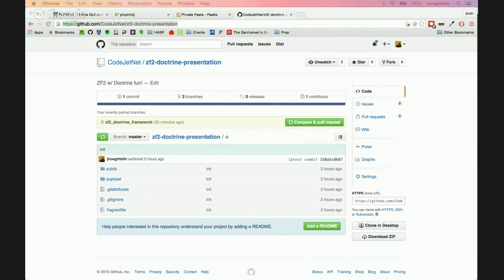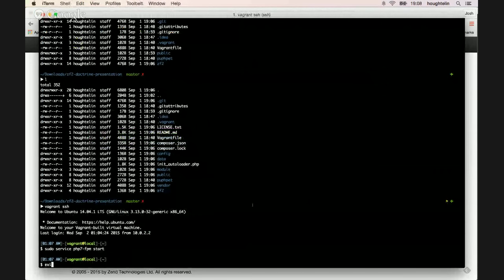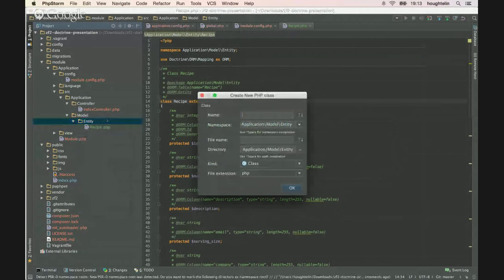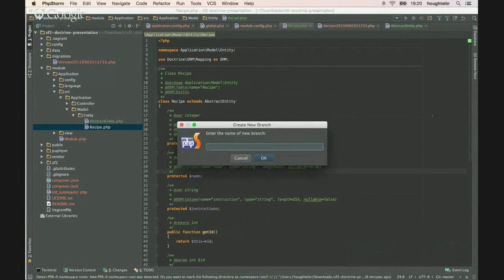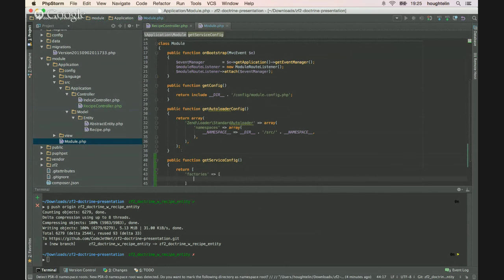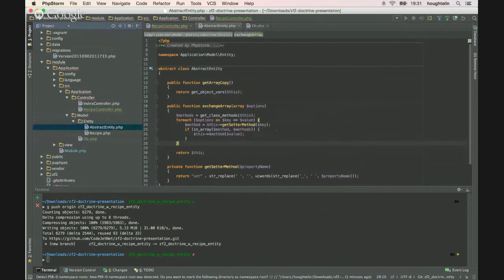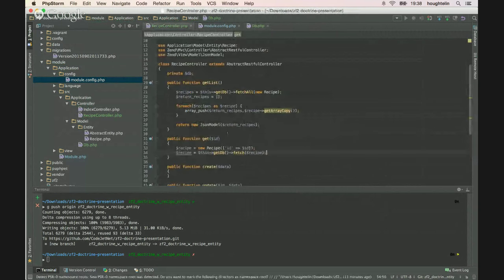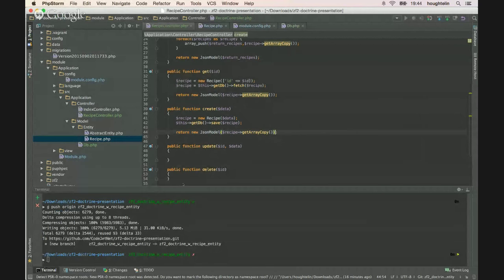Zend Framework 2 & Doctrine ORM Module From the start.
Audience: This is for PHP developers who are familiar with ZF2 and Doctrine and would like to get started with both in short order. Specifically, this Hangout is for two of my team members who are interested in learning how I frame up apps in ZF2+Doctrine.

This will be a crash course on ZF2+Doctrine starting a ZF2 Project using the ZF2 Skeleton Application on a Vagrant box, implementing the Doctrine ORM Module, configuring Doctrine and then creating doctrine entities using Docblock annotation on PHP entity classes.  We will wrap the up by creating a simple REST Api using a ZF2 RestfulController.

I haven't been able to run through this in under an hour so please expect this to run long.  I'm not an authority on the topics being covered but am happy to try and answer any questions I can.